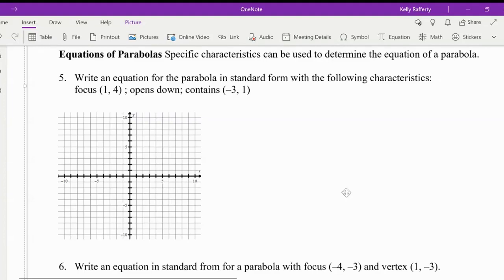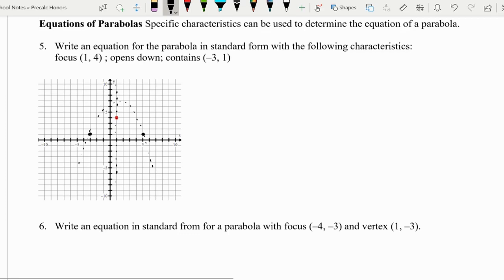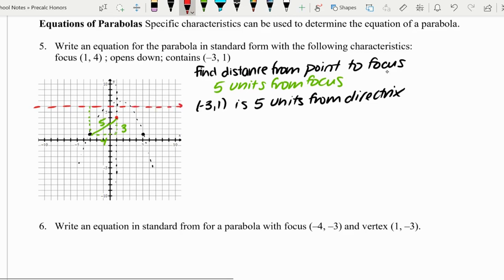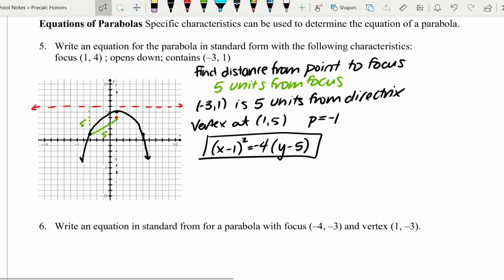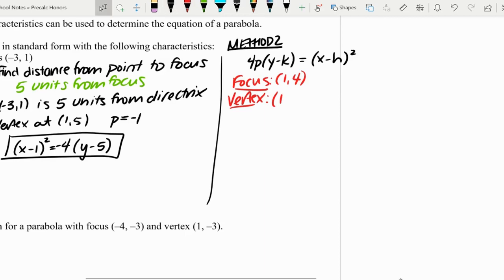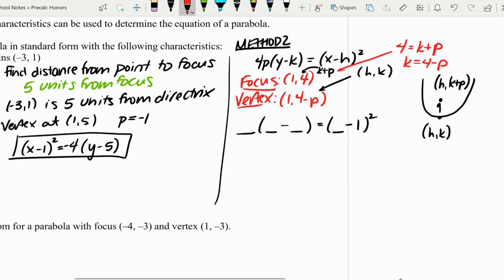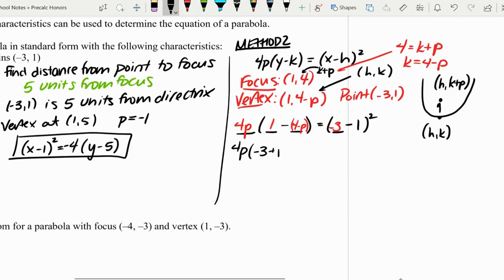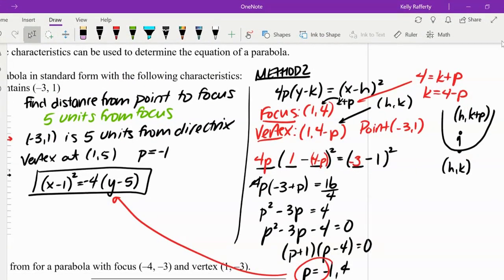7.1 Equation of Parabola given Focus & Point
How to find the equation of a parabola given the focus and a point on the parabola